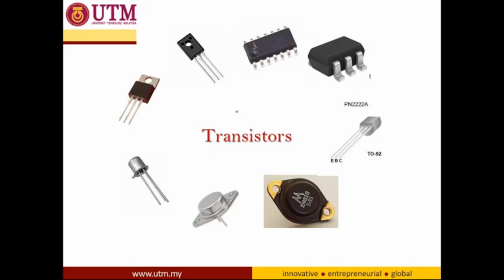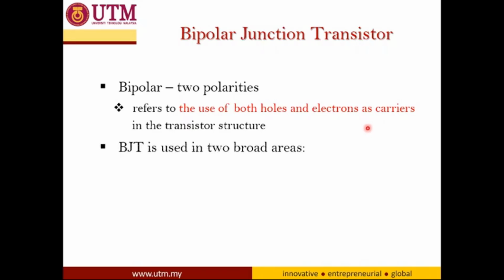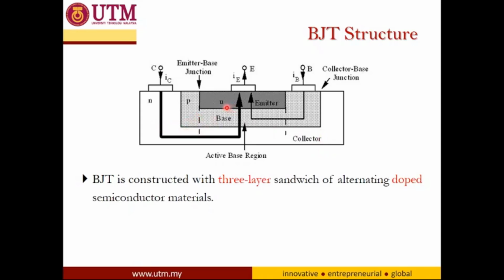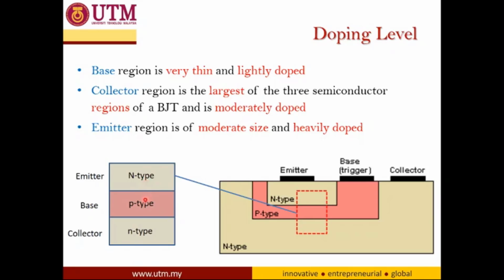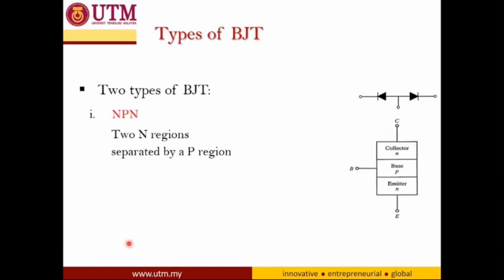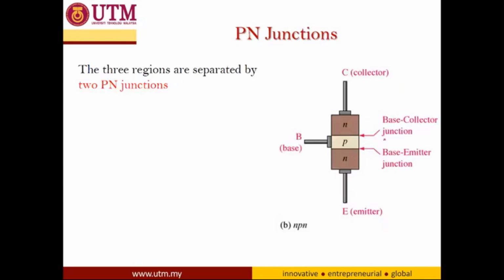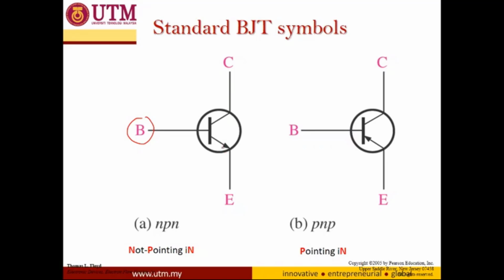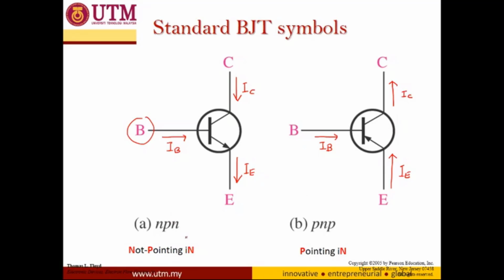Introduction to BJT structure and symbol | Electronic Devices | YSAG